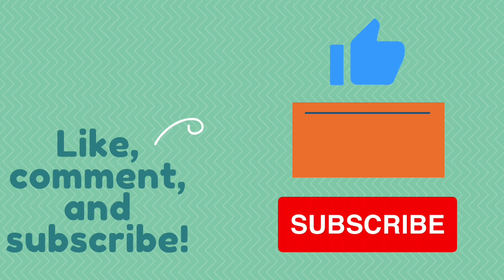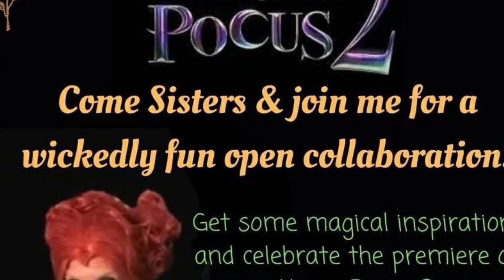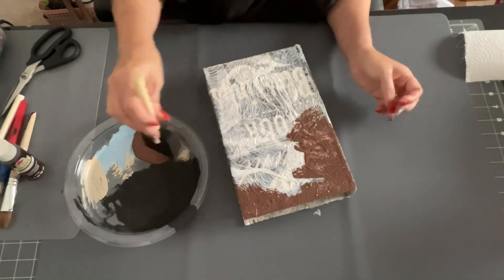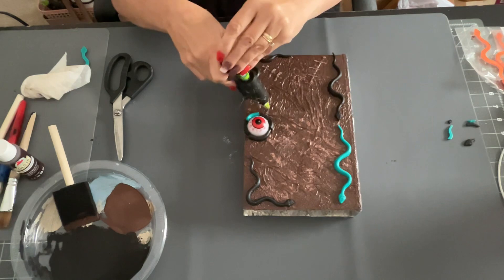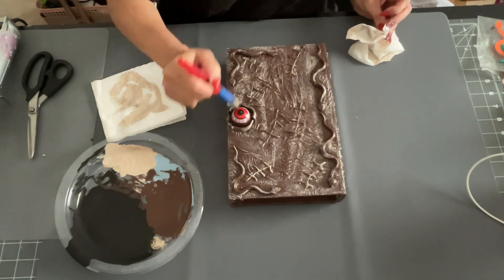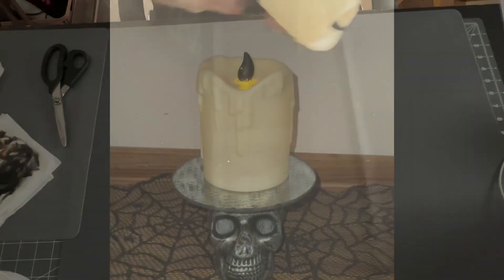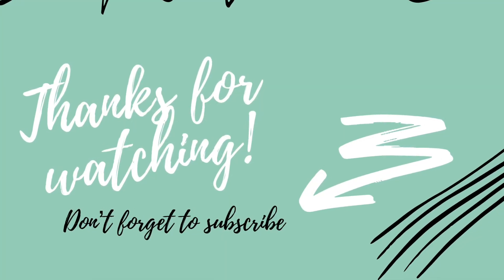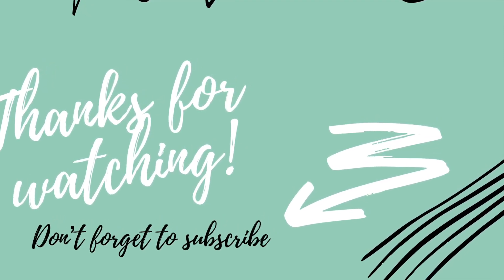Halloween DIYs/ Hocus Pocus DIYs/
Today I am participating in a collaboration called “Hocus Pocus 2”. The host is Crafting With Indie Annie Jones. Here channel will be linked down below with a playlist link with everyone who is participating as well.